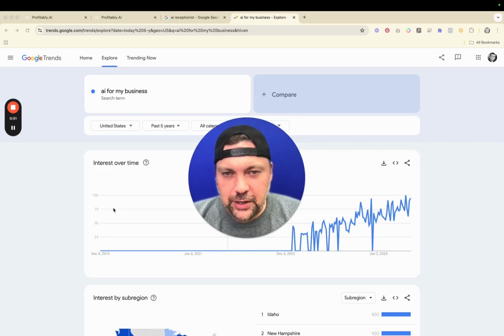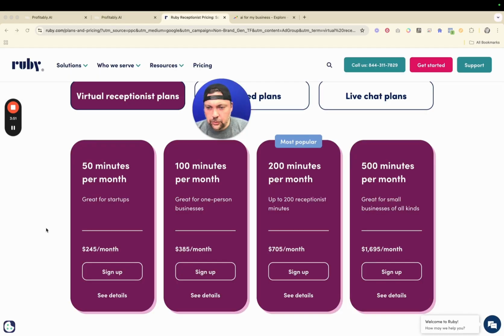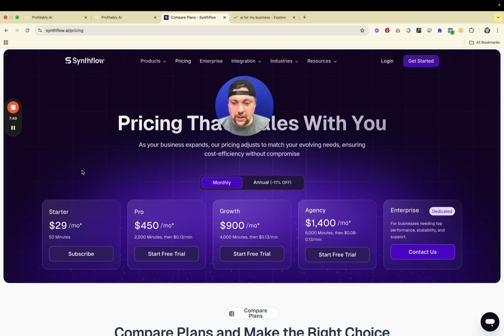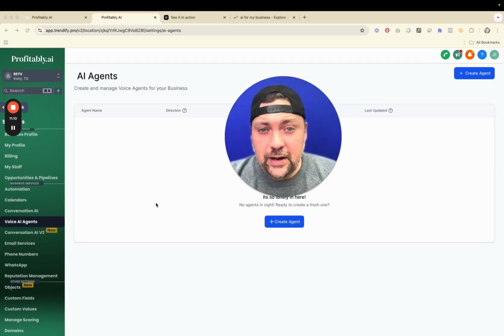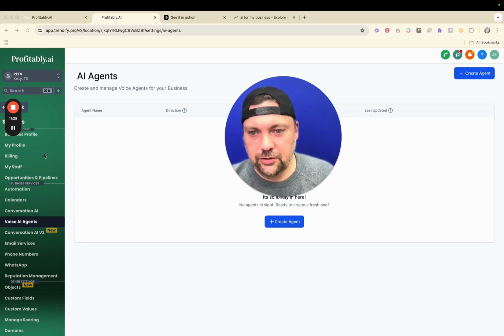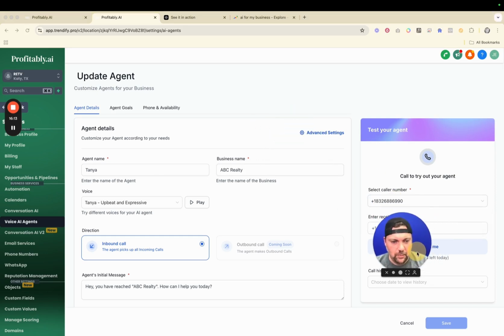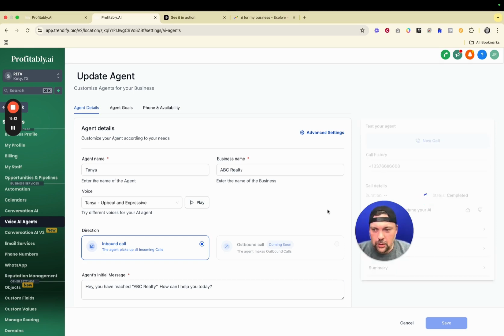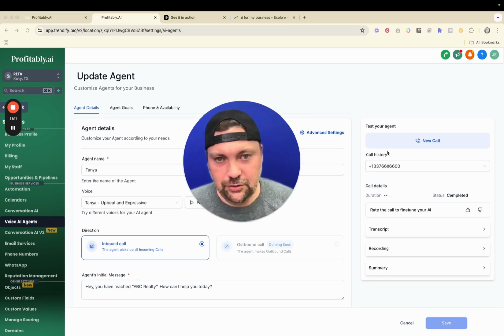Sell Voice AI To Local Businesses $500/mo EACH